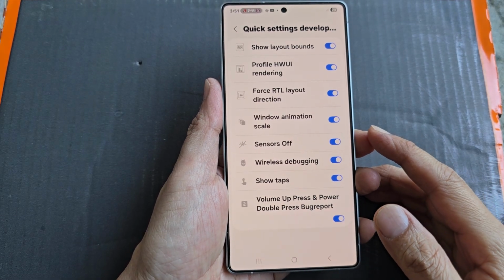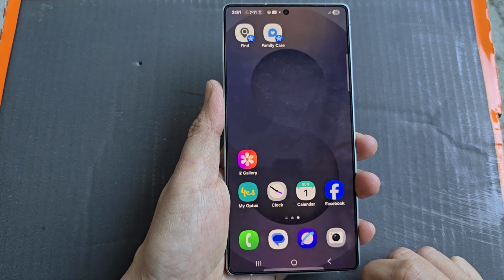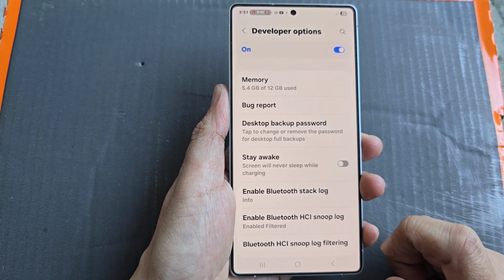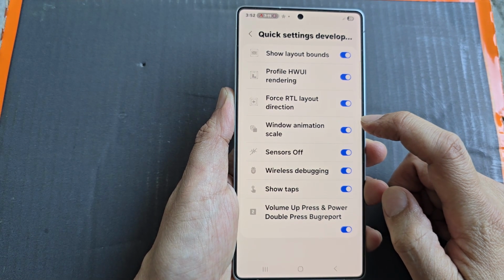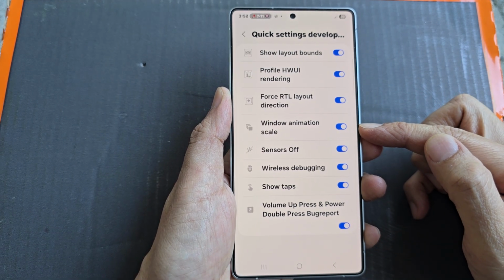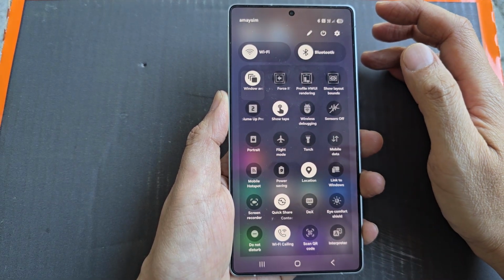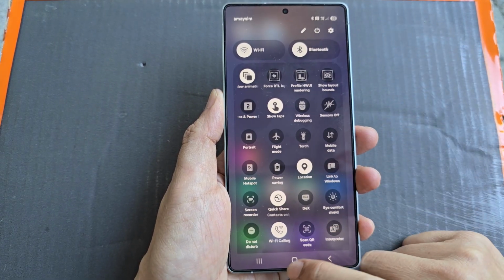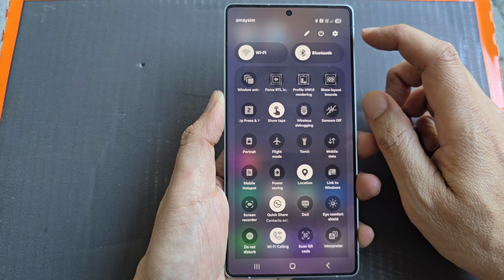How to Turn On/Off Windows Animation Scale on Galaxy S25/S25 Edge/Ultra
In this video, learn how to quickly enable or disable the Window Animation Scale setting on your Samsung Galaxy S25, S25 Edge, or S25 Ultra. This hidden feature tucked inside Developer Options allows you to make your phone feel lightning fast by reducing or turning off animation transitions—or to restore smooth visual effects if you prefer. Whether you're a power user seeking max speed or just customizing your device’s look and feel, this guide will help you master this underrated performance tweak on your Galaxy.

🛠️ Step-by-Step Instructions:

Step 1: Go to Settings on your Galaxy S25 device.
Step 2: Scroll down and tap About phone → then tap Software information.
Step 3: Tap Build number repeatedly until you see “Developer mode has been enabled.”
Step 4: Go back to the main Settings screen and tap Developer options.
Step 5: Scroll down to the Drawing section.
Step 6: Tap on Window animation scale.
Step 7: Choose between Animation off, 0.5x, 1x, or higher for the speed you want.
Step 8: Exit settings—your animations are now adjusted!

📌 This video also covers topics:
✅ How to speed up animations on Galaxy S25 Ultra
✅ Enabling Developer Options on Samsung Galaxy
✅ Improving performance using animation scale settings